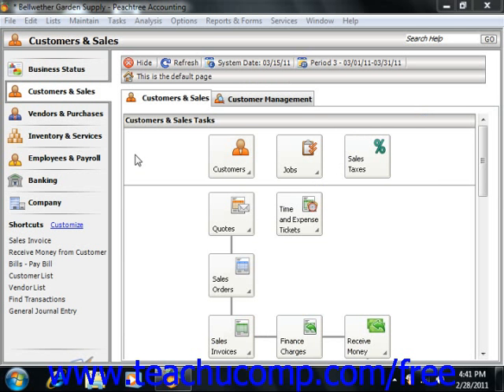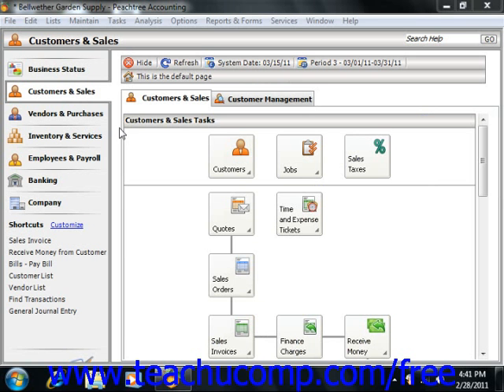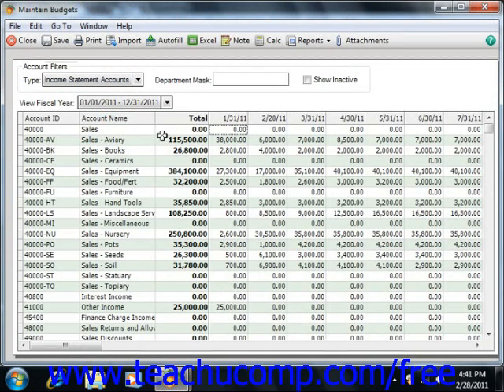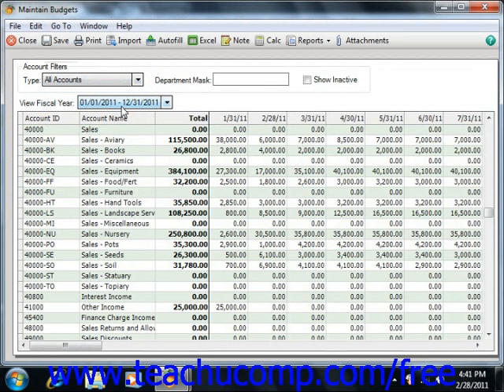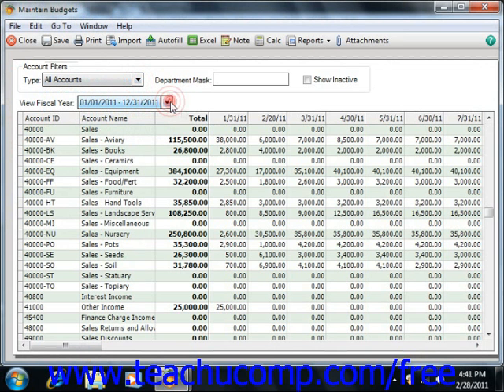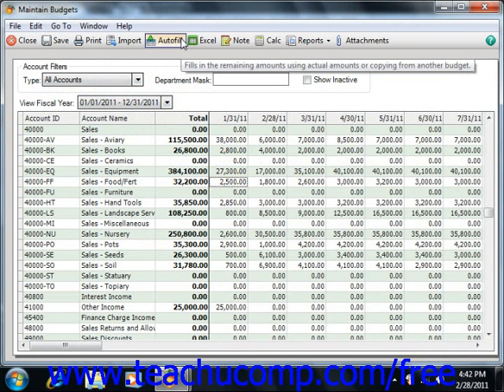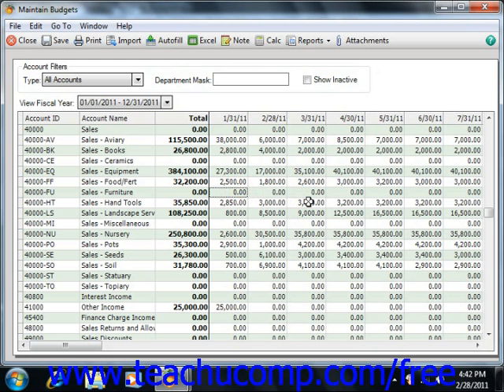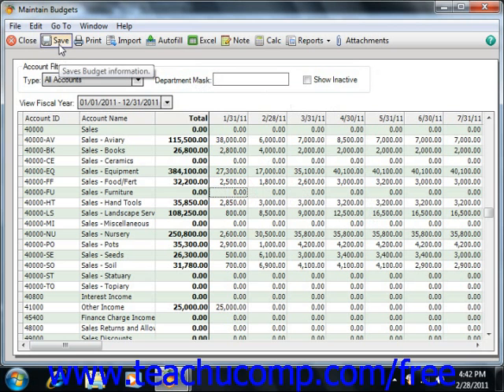Peachtree Tutorial Entering Account Budgets 2007 2011 Sage Training Lesson 3.7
Learn how to enter account budgets in Sage Peachtree A clip from Mastering Peachtree Made Easy v. 2011. - the most comprehensive Peachtree tutorial available. Visit us today!